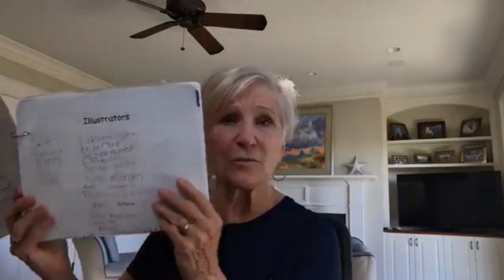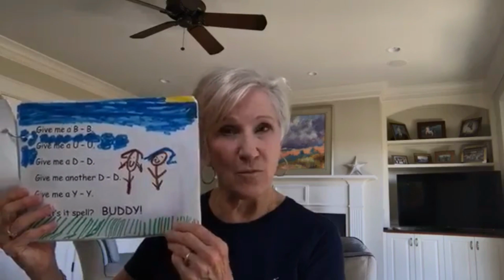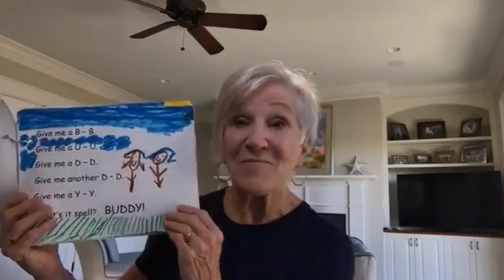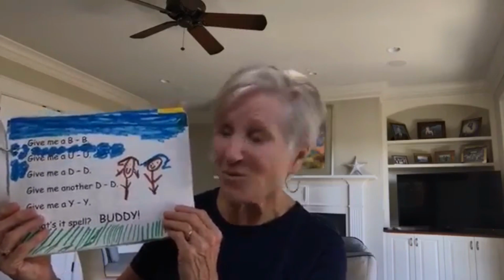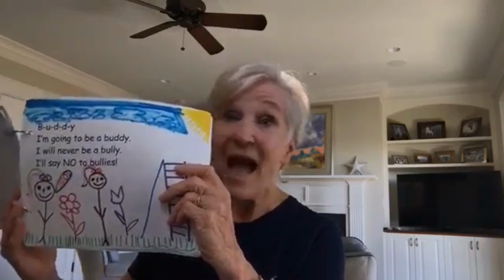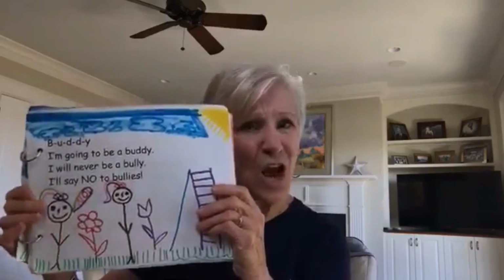Hi Ho Librario - Class Books by Dr. Jean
Help your students to develop their love of books and to become better readers by creating class books.

This video was created by Dr. Jean as part of a FaceBook Live presentation this afternoon, April 4, 2017.

Dr. Jean does FaceBook Live regularly. You can find her scheduling information on her blog,

Children can learn the parts of a book as you sing this song to the tune of “The Farmer in the Dell.”

     The author writes the book.

     The illustrator draws the pictures…
     The publisher makes the book…
     The copyright tells the date…

It's good to have children collaborate and make class books, but you also want to give them ample opportunities to make individual books. Here are two simple books you can place in your writing center for independent writing.

Little Books
Place four to six pieces of paper on top of each other. Staple the four corners. Cut into fourths, and you’ll have four little books.